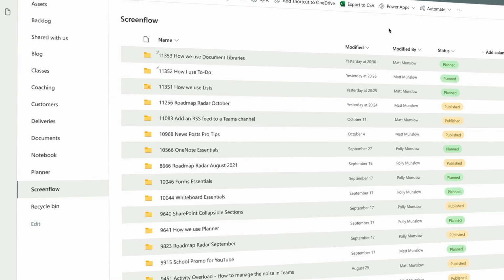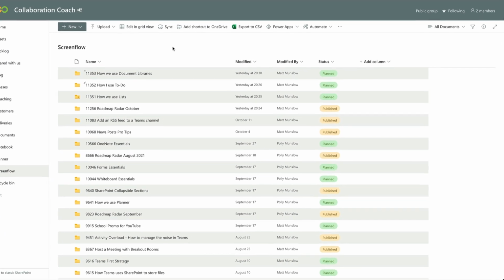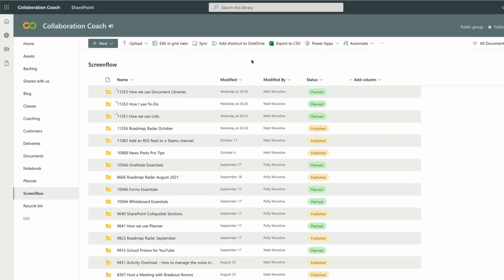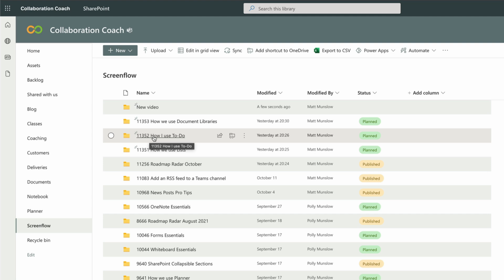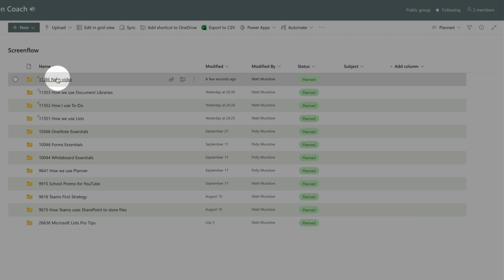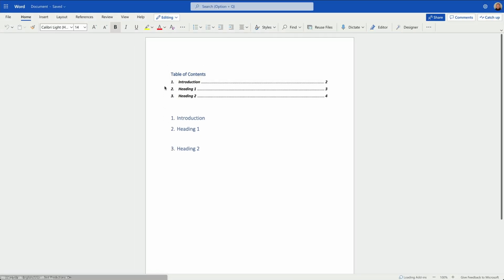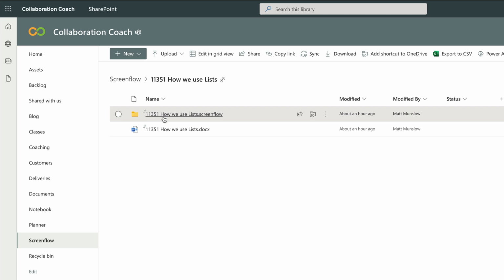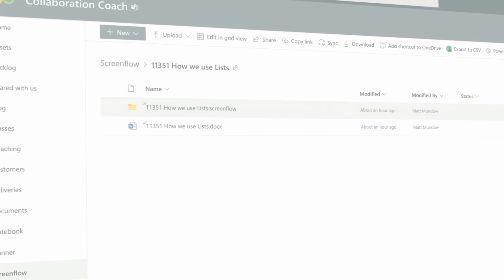Microsoft SharePoint | How We Use Document Libraries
We are often asked how we use different Microsoft apps in our work, so we've put together a series to show you. This is the second episode of the series, and in it we'll show you how we use SharePoint document libraries at Collaboration Coach.